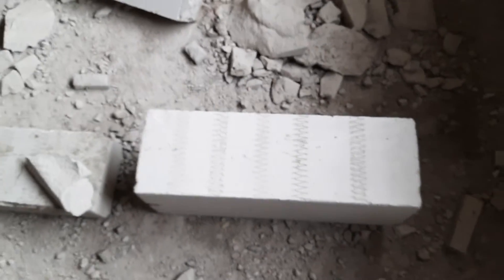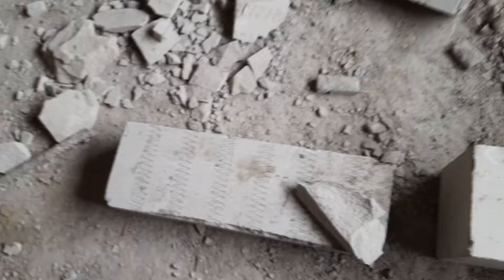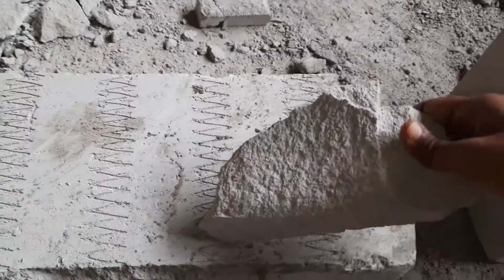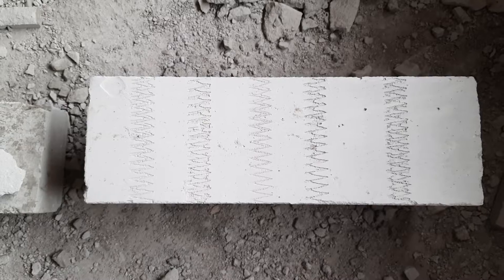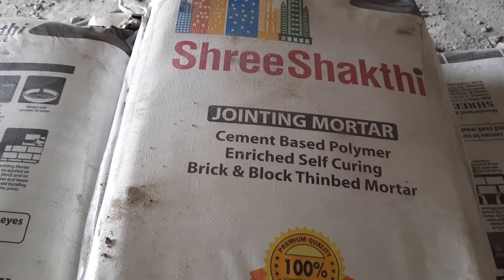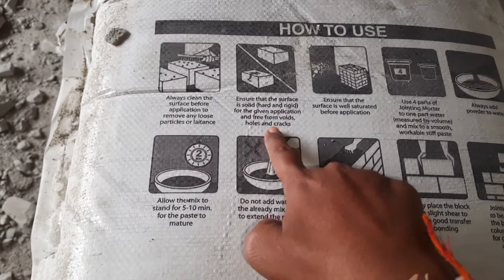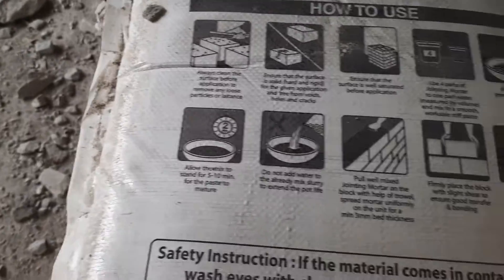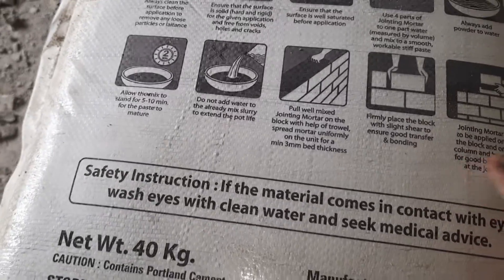Autoclaved Aerated Concrete Block AAC block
Strength of AAC block ,difference between Solid block and AAC block ,Jointing of blocks by mortar